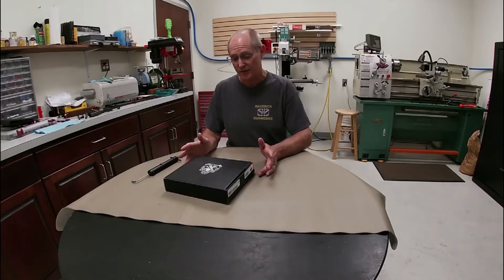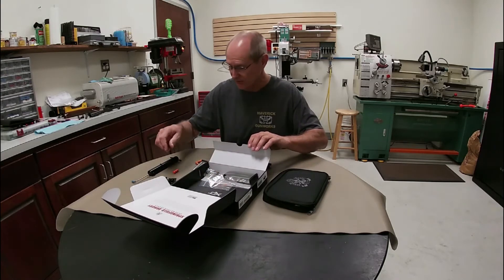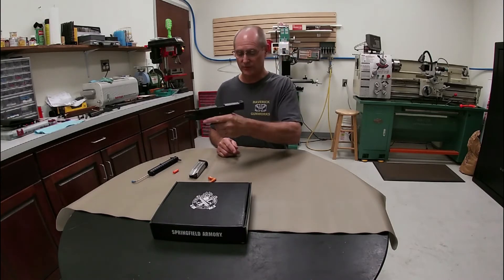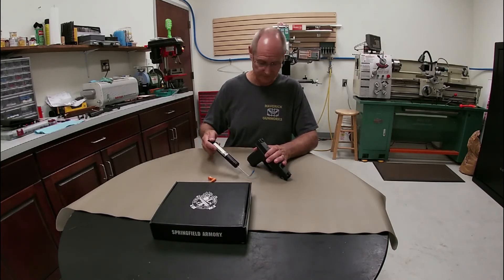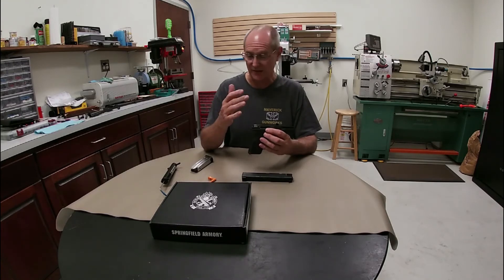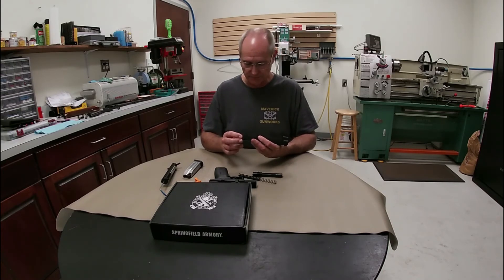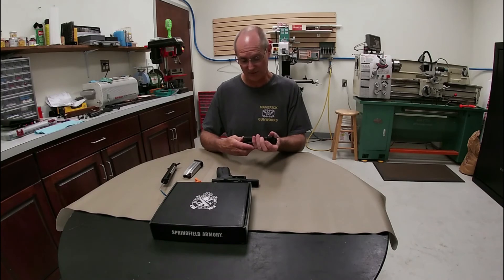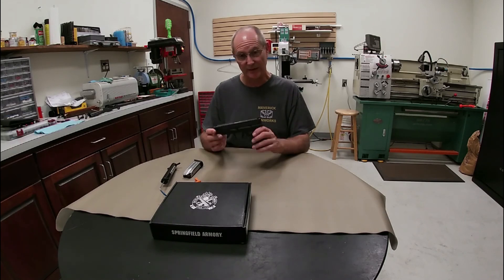Springfield XDM 10mm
Taking a look and getting some down range on a Springfield XDM chambered in 10mm